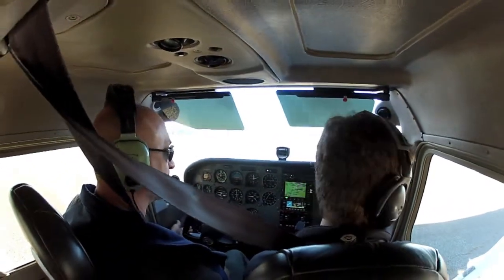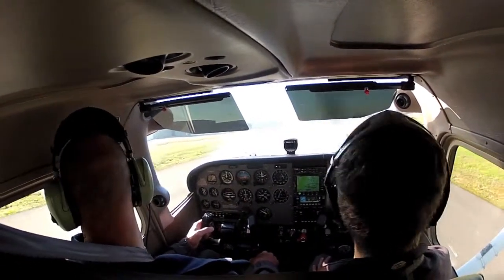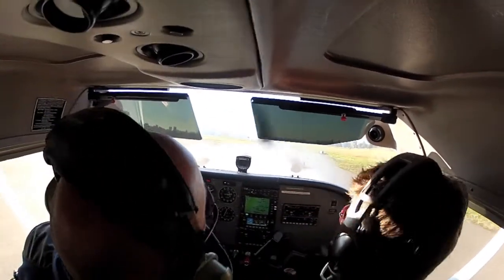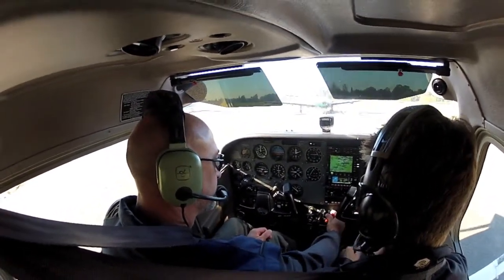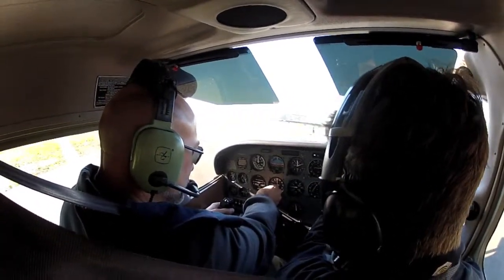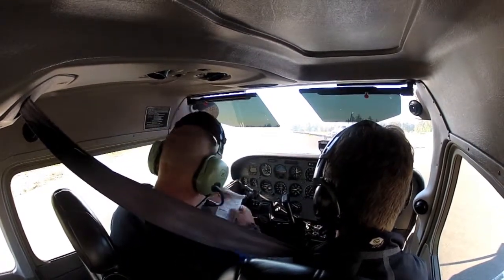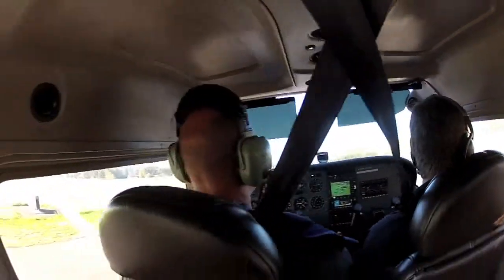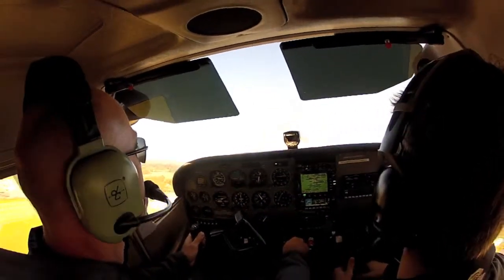Private Pilot Lesson- Flight 2 Part 2, Aurora Aviation (Taxi, Run-up and Normal Takeoff)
Student Pilots second flight. He is working on his Private Pilot License with Aurora Aviation CFI Jon. In Part 2 CFI Jon teaches his student how to taxi, perform an aircraft run-up and walks the student through his first takeoff in a Aurora Aviation C-172SP.

Aircraft: 2003 Cessna 172SP

Aurora Aviation is an FAA Flight School and Cessna Training Center providing Part 61 and Part 141 Flight instruction. Aurora Aviation also offers aircraft rentals, Charter Flights and aircraft maintenance.